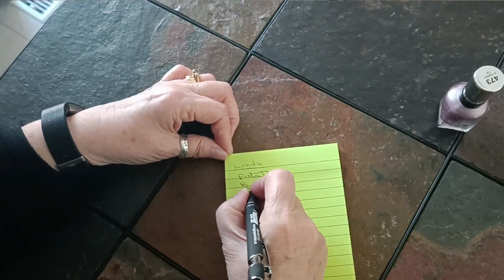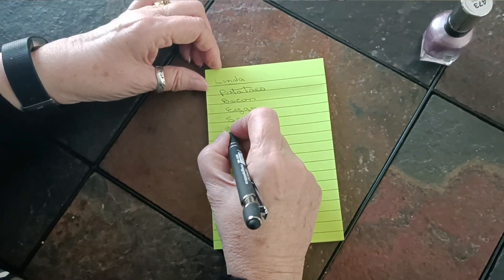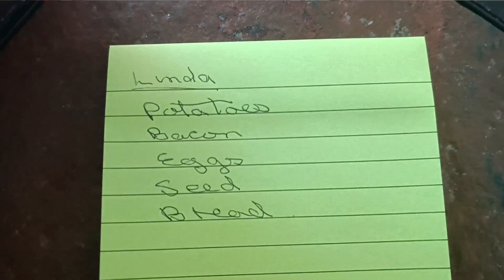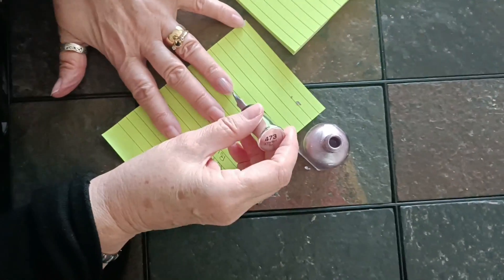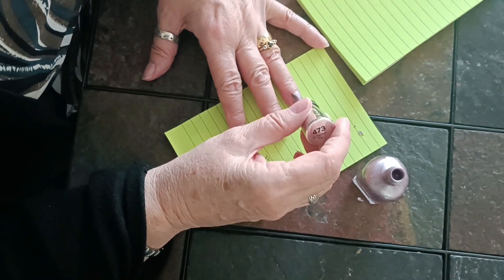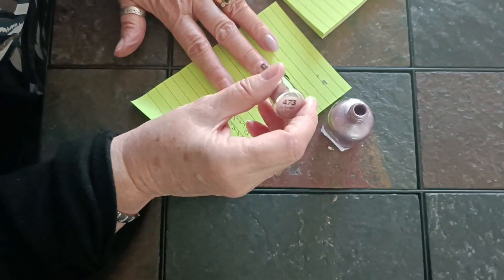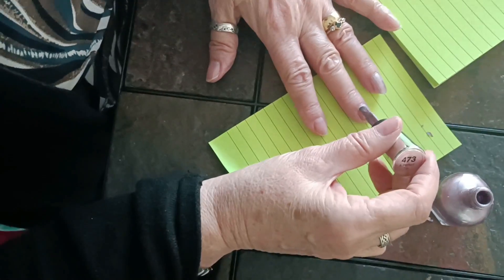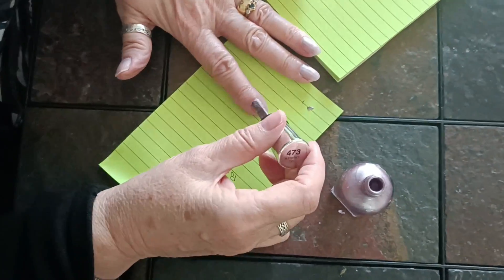Vilim Ball - Hand tremor reduction device - Linda Barnes part 2/2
Code - LWP50

VILIM ball is a revolutionary non-invasive handheld medical therapeutic device which provides neuromodulation therapy that, in most cases, is able to provide temporary relief from hand tremors. It was developed by VILIMED, a medical startup based in Kaunas Science and Technology Park in Lithuania. The idea for the VILIM ball sprouted from a PhD thesis on rheumatoid arthritis treatment with mechanical stimulations.

VILIM ball is the one and only CE0197 medical class 2a device for hand tremor reduction. It has been tested for safety and performance and is ISO 13485 certified. This certification indicates that the therapeutic device is safe and effective for individuals with essential tremor and Parkinson's Disease. VILIM ball satisfies all applicable standards as a medical device which allows it to be recommended by clinicians for their patients.

 VILIM ball operation is based on artificial intelligence (AI) controlled vibrational therapy, which interrupts the neurological loop. It houses sensors that monitor tremor level to personalize vibrational therapy. It takes a minimum of 14 days to complete the personalization process. It can only be used by one person or VILIM ball will use tainted data, which will likely impede the therapeutic results.

 It is very simple and easy to use the VILIM ball, you just have to press the black button cap to start the therapy and after 10 minutes device stops automatically. The proposed therapy time is 10 minutes per hand, three times daily, at intervals of 4 hours. To evaluate efficacy for each patient the device should be used for at least 14 days.

If you would to try VILIM ball, VILIMED gives you a 30 day money back guarantee, and also includes a standard 2 year warranty.